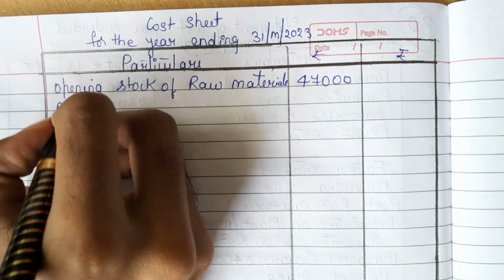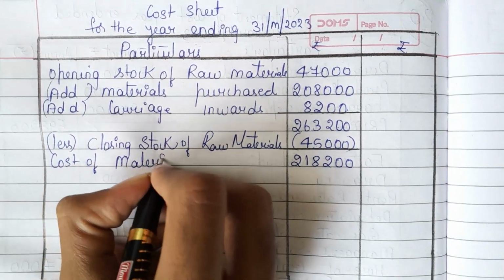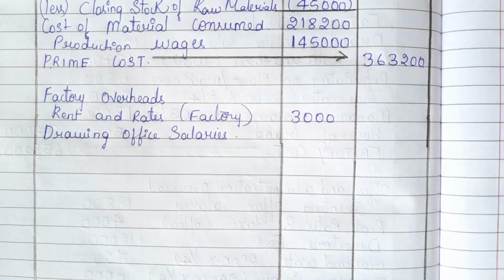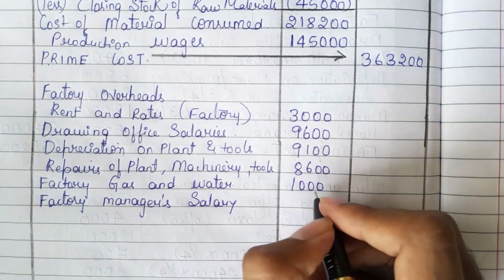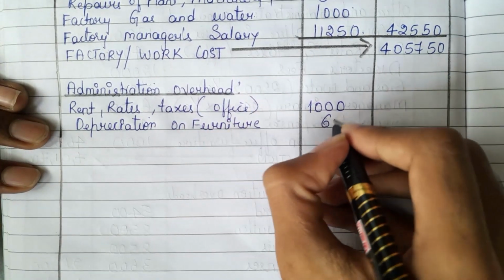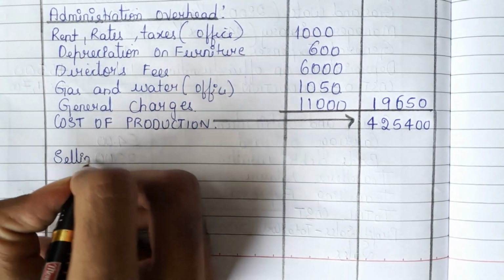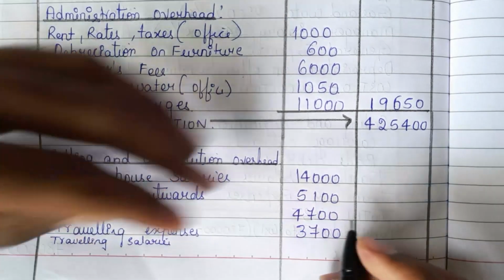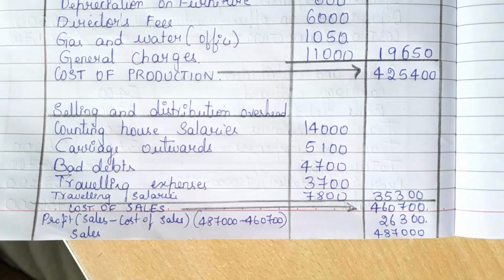Preparation of Cost Sheet | Cost Accounting | Part 11 | B.com NEP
Cost Accounting
Cost sheet, tenders and quotations